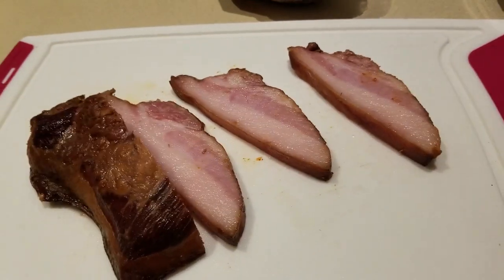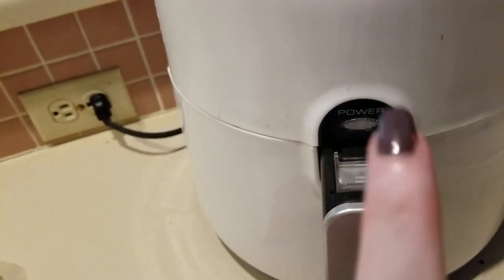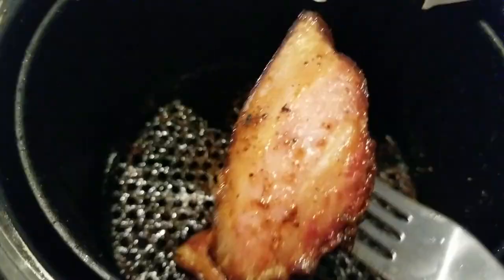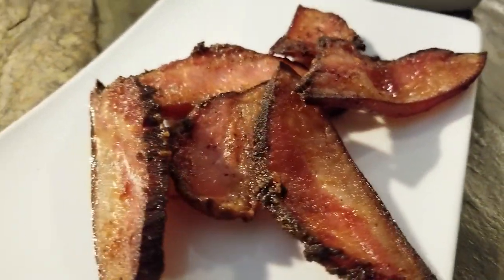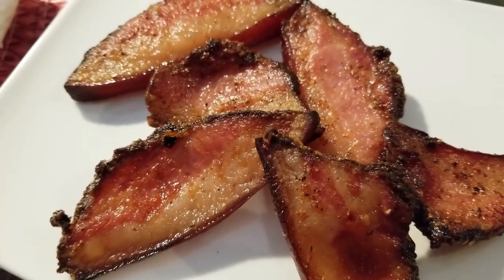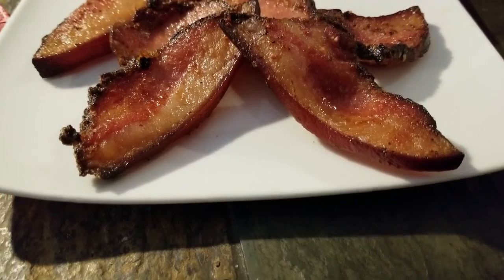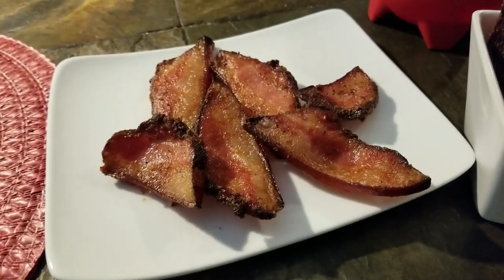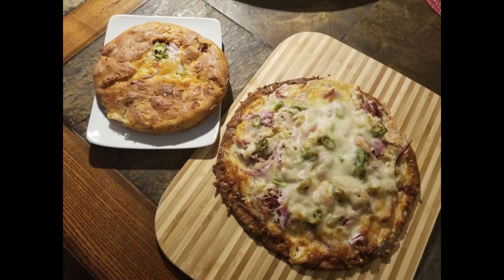KETO - Pork Jowl Bacon - Air Fryer and Pan Fried